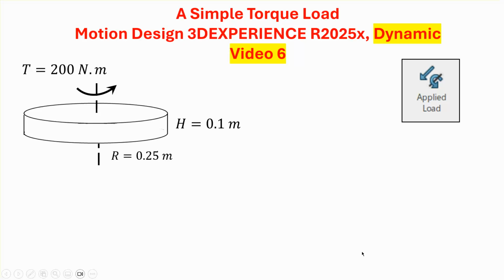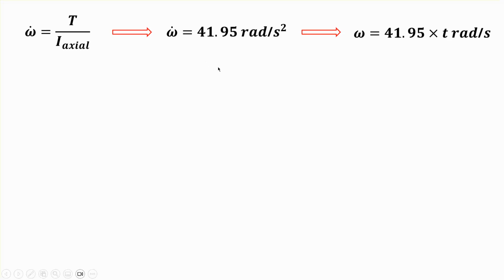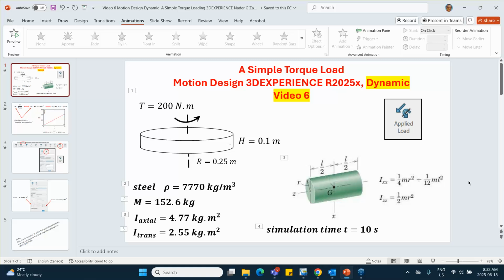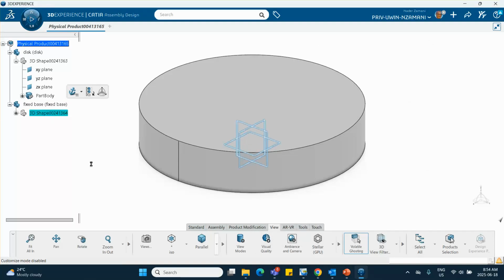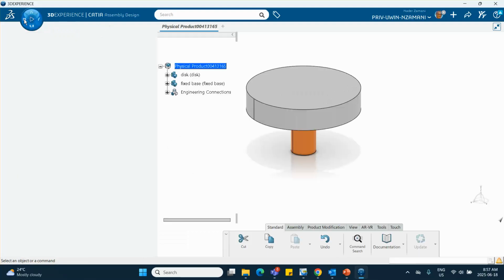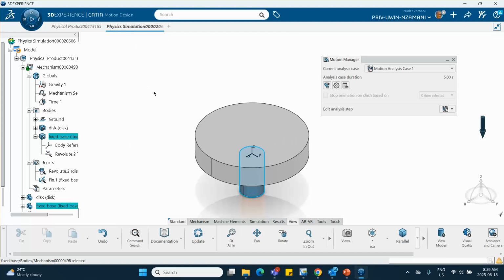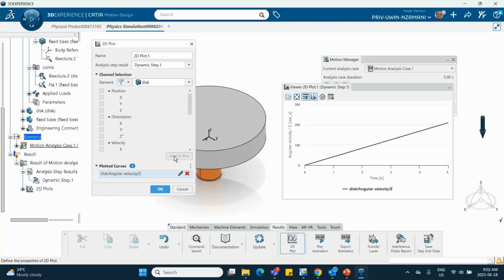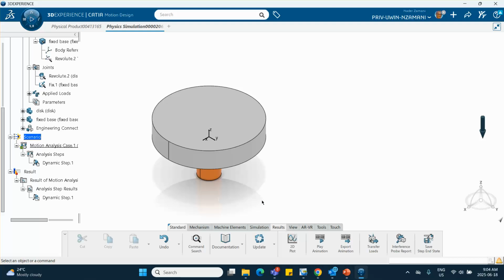Video 6 Motion Design Dynamic A Simple Torque Loading 3DEXPERIENCE R2025x Nader G Zamani